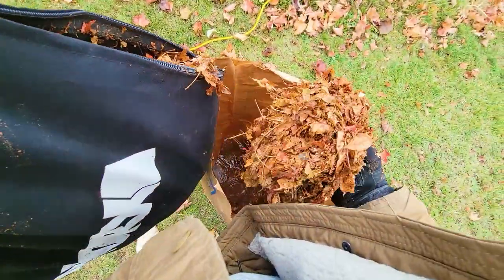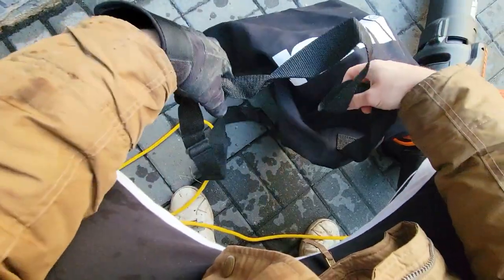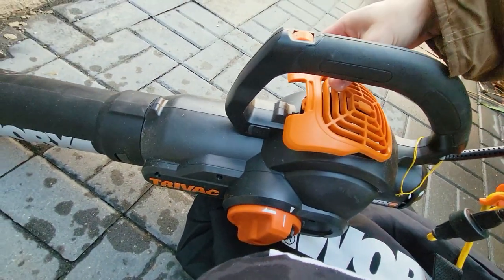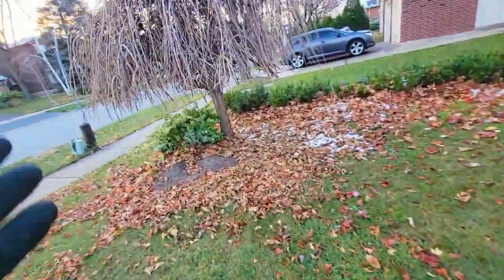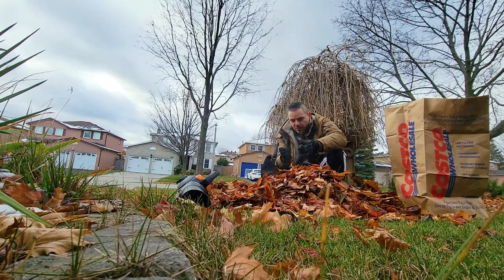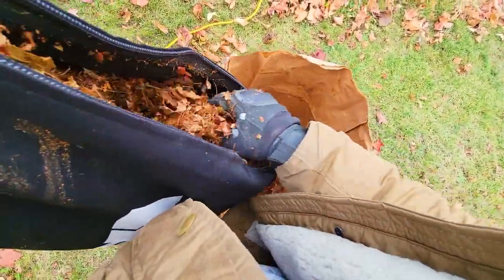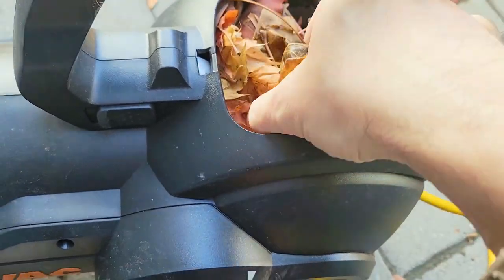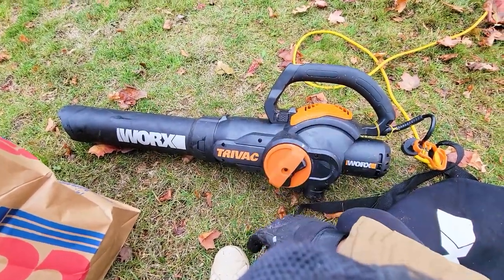Why WORX Trivac 3-in-1 Leaf Blower / Mulcher / Vacuum is Best Corded Leaf Blower for Wet Debris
- Here's why WORX Trivac 3 in 1 Leaf Blower, Mulcher, Vacuum (v 522WG) is Best Corded Leaf & Lawn Garden Tool in my opinion. We decided to test Wet leaves just after snowfall to see how it handles wet and damp debris. Don't bother getting cordless leaf blower or mulcher, not worth it.